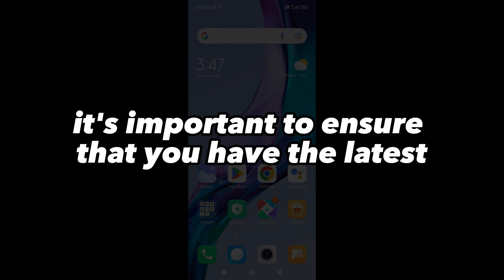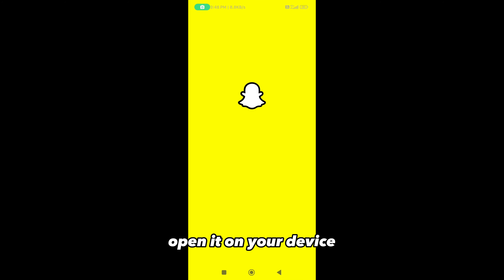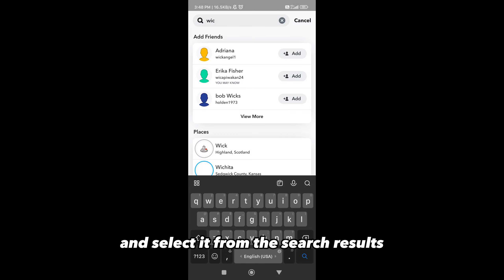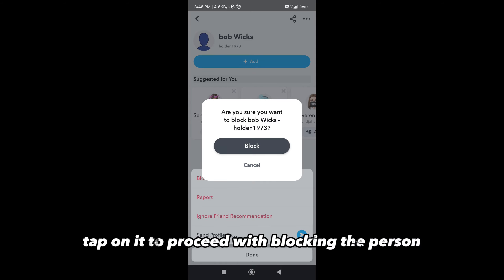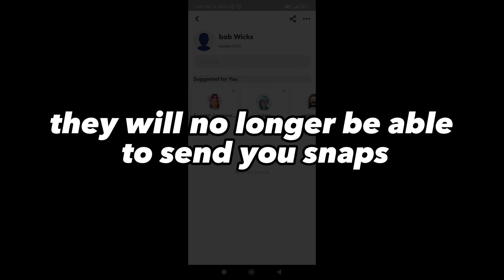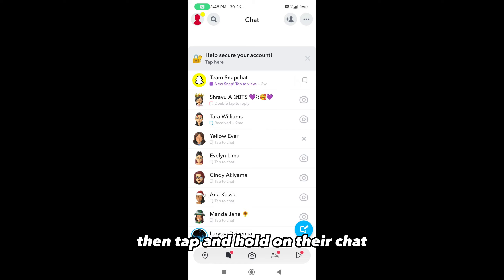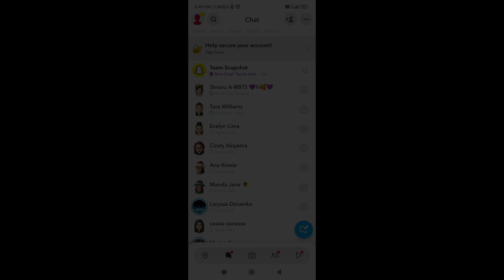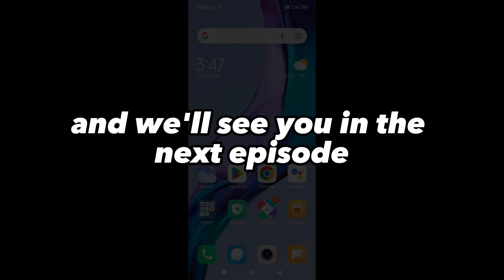How to Block Someone on Snapchat - Easy Step-by-Step Guide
Learn how to block someone on Snapchat in this simple tutorial. Whether you want to prevent someone from contacting you or viewing your content, blocking them is an effective solution. Follow our step-by-step guide to ensure a smooth blocking process on the latest version of the Snapchat app. We also demonstrate an alternative method to block your friends. Take control of your privacy and enjoy a positive Snapchat experience today!